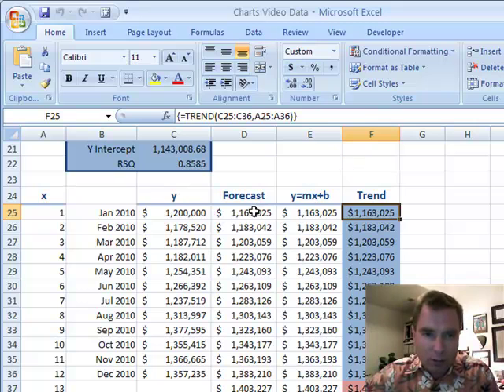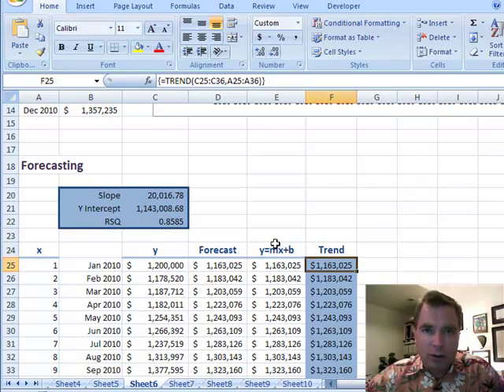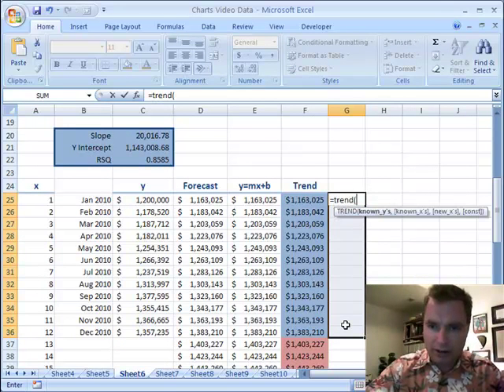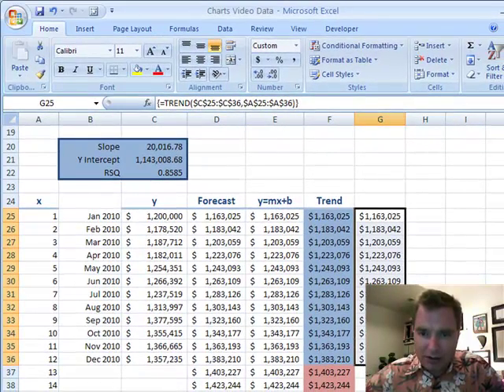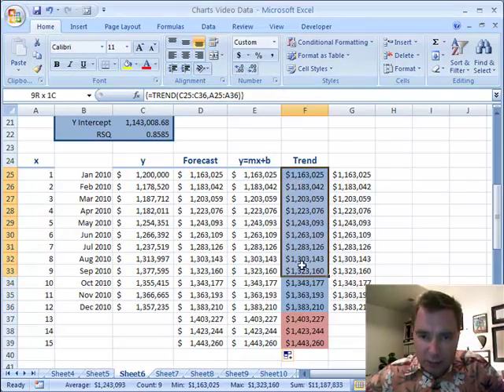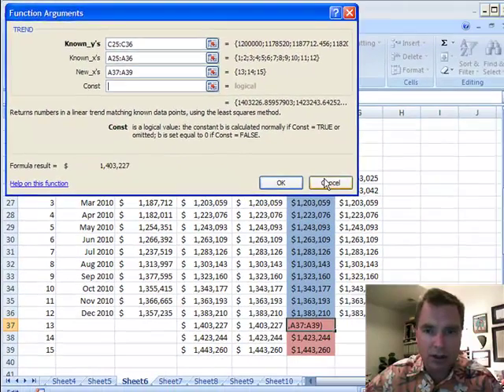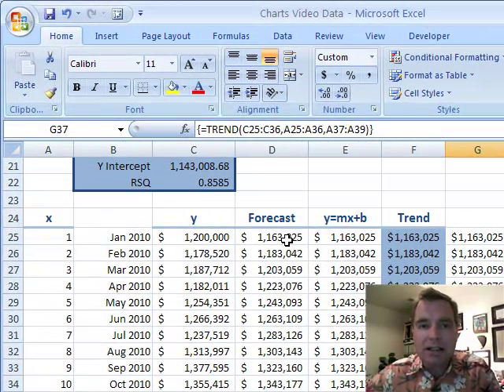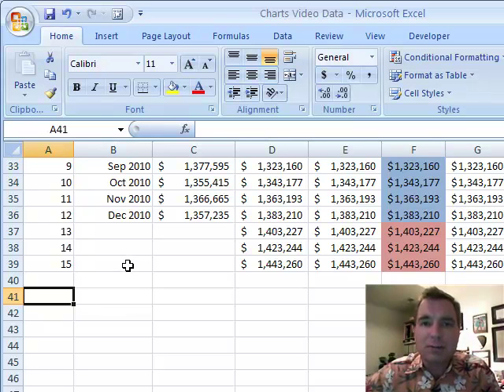Excel Video 103 Forecasting Part 3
Excel Video 103 introduces the TREND function to forecast the next three month's billed charges.  Trend is an array function, so instead of getting the formula right in one cell and copying down, you select all of the cells you want the answer in first.  The other thing that makes array functions different is that instead of hitting Enter when you're finished with the formula, you choose Ctrl+Shift+Enter.  Excel will automatically treat the formula as an array.  If you see brackets around your formula, that's Excel's signal that you're looking at an array.

You'll see in Excel Video 103 that the TREND function treats historical data different than future data.  Enter the known (historical) data first.  If you want to forecast using that data, you need to enter the new x values to forecast with as part of the TREND formula.  In the video the  historical trend data is shaded blue and the forecasts requiring the additional parameter in the TREND formula are red.

FORECAST, y=mx+b, and TREND were what I wanted to show you about forecasting.